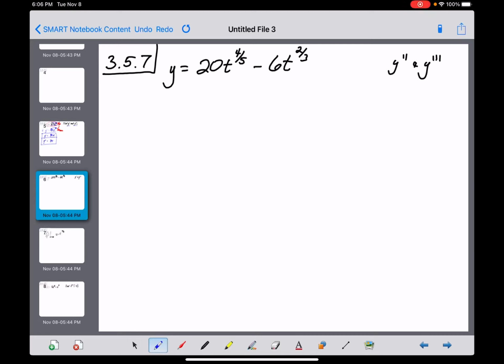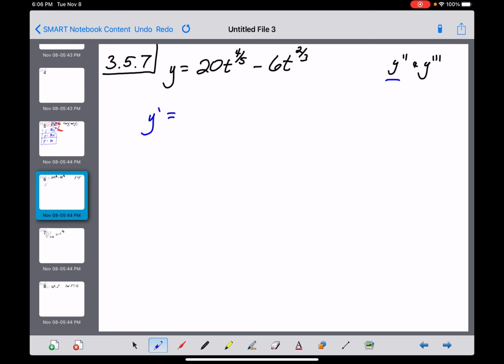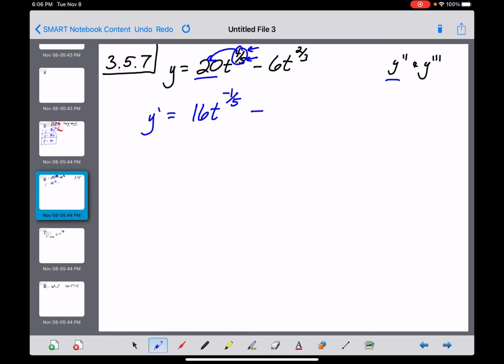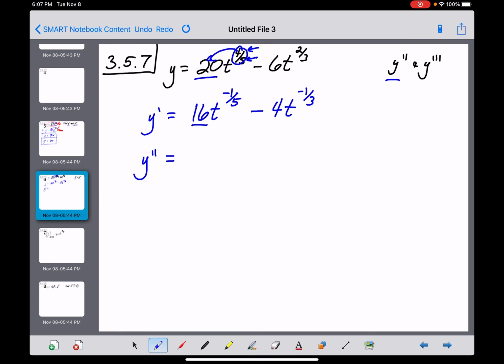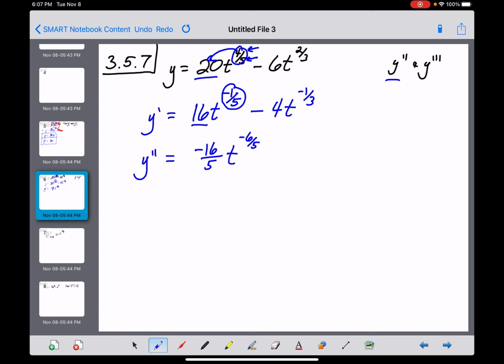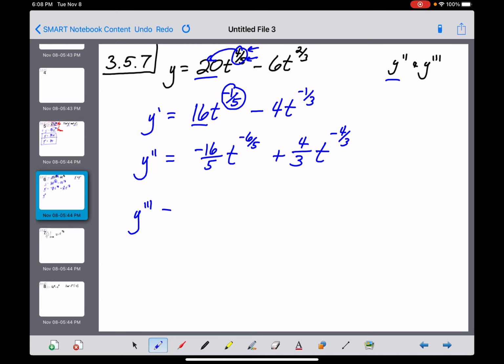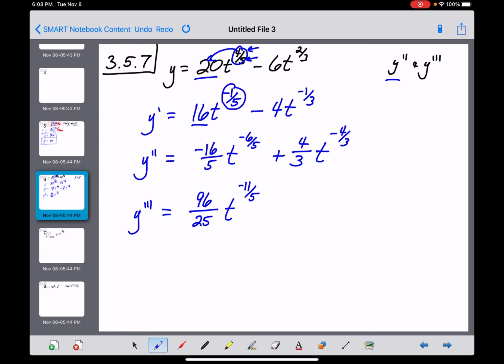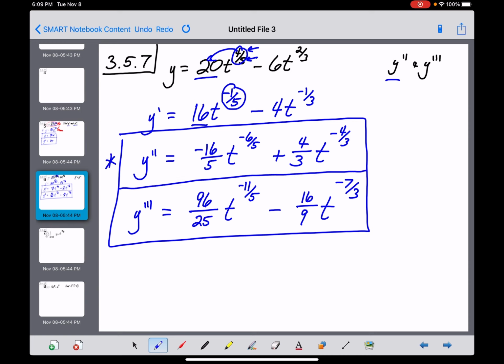AP Calc - 3.5.7